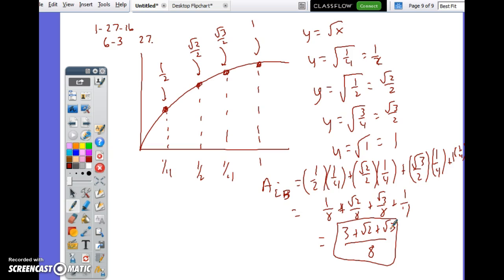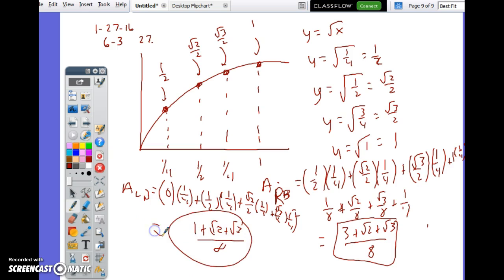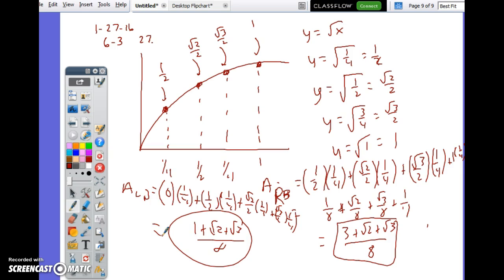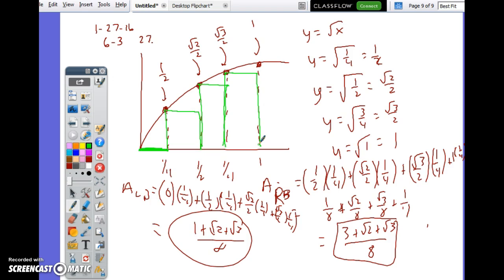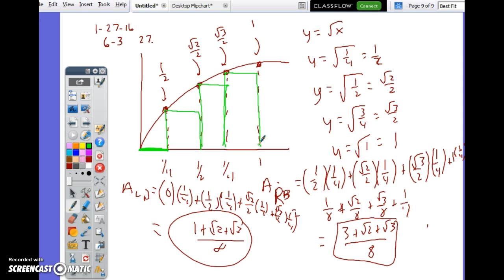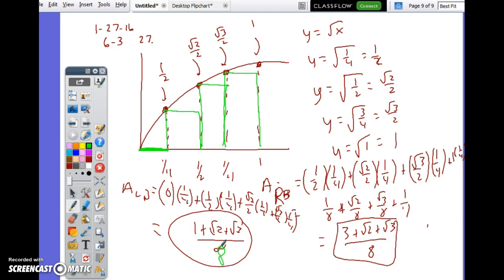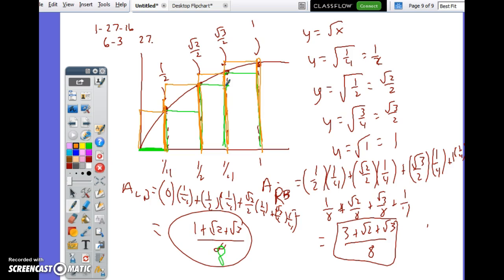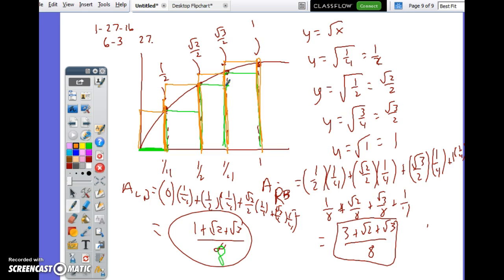Reimann Sums Practice Calc AB 6-3 Problem27